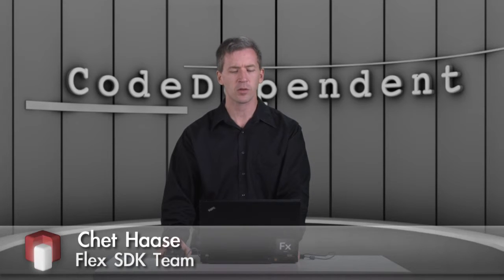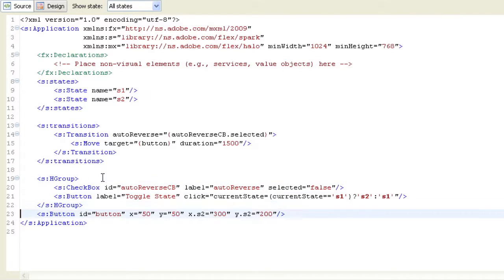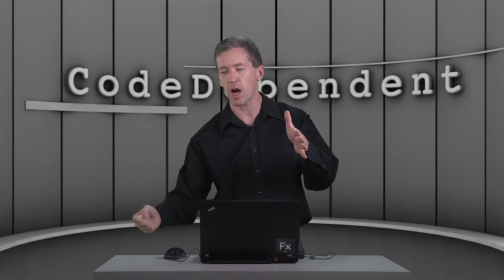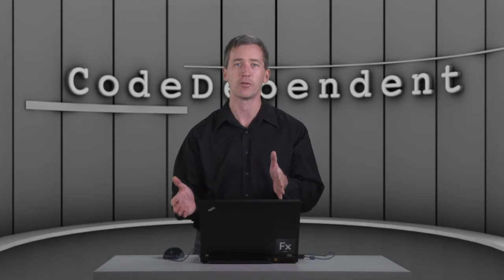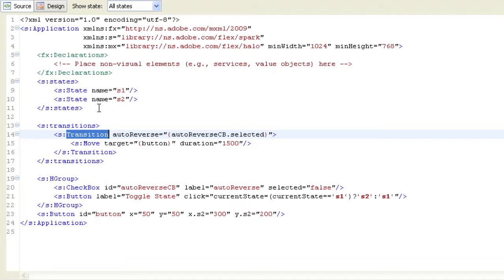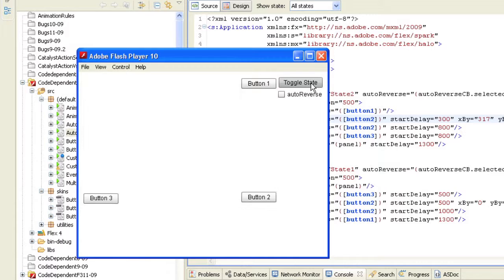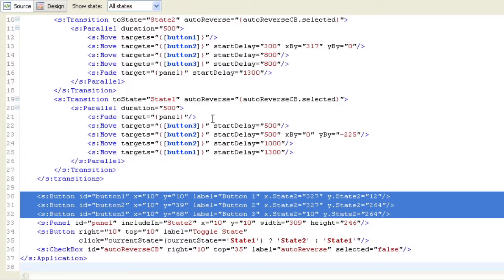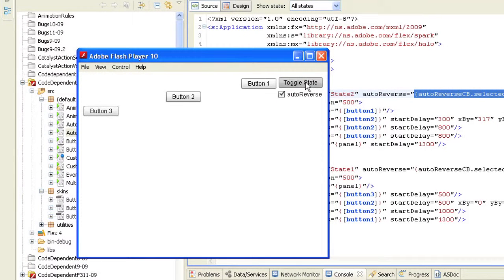CodeDependent - Auto-Reversing Transitions in Flex 4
Adobe's Chet Haase shows how to use the new autoReverse property of transition to get a better user experience for Flex 4 transition effects.